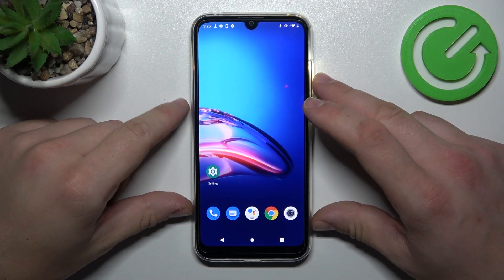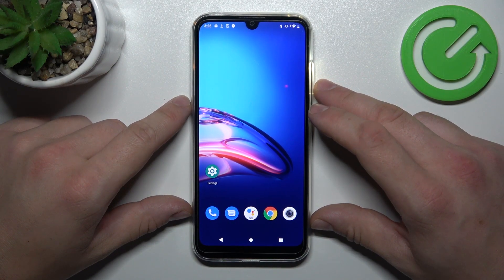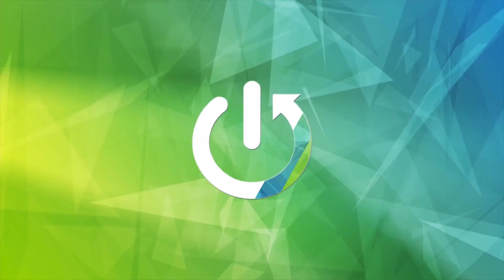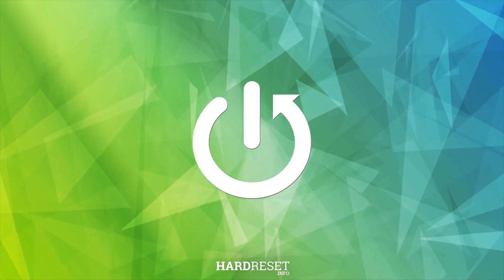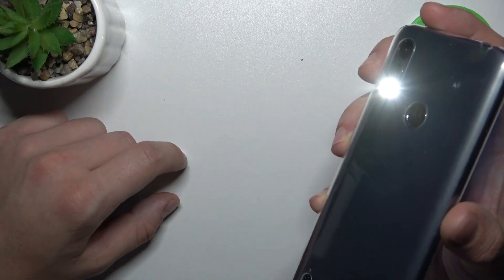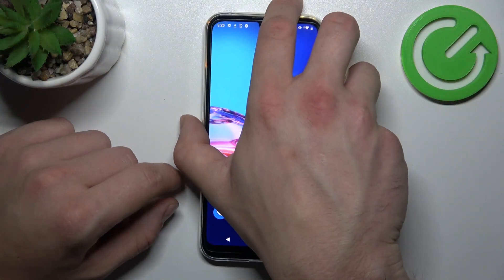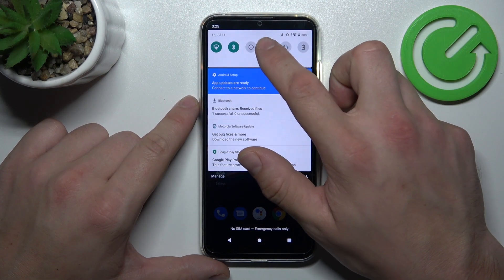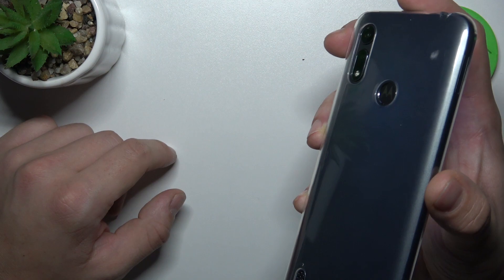How to Turn Off Flashlight on Motorola Moto E6i – Switch Off Torch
Hi there! If the flashlight on your Motorola Moto E6i accidentally turned on and you do not know how to turn it off, then in this video we will show you how to do it. Open our video tutorial and you will learn how to turn off the flashlight on Motorola Moto E6i. So, open our video tutorial and follow our Specialist steps to successfully disable flashlight on Motorola Moto E6i. For more useful tutorials on how to get the most out of your Motorola Moto E6i, check out our HardReset.info YT channel.
How to Disable Flashlight on Motorola Moto E6i?
How to Switch Off Flashlight on Motorola Moto E6i?
How to Manage Flashlight on Motorola Moto E6i?